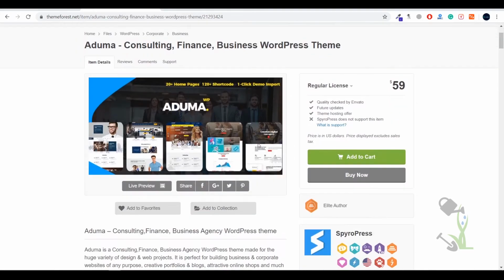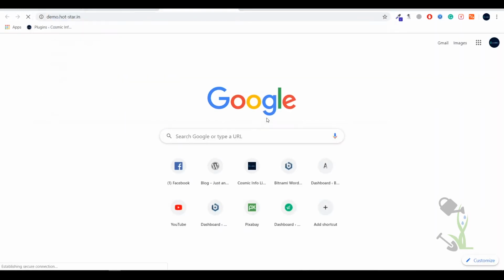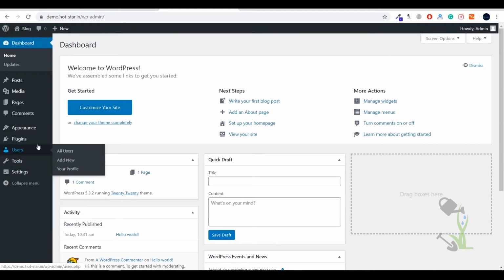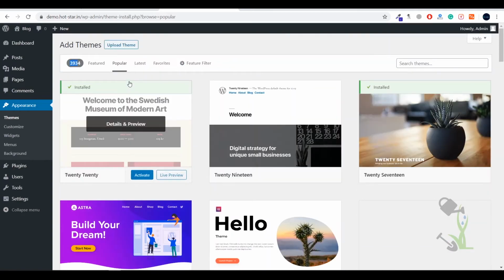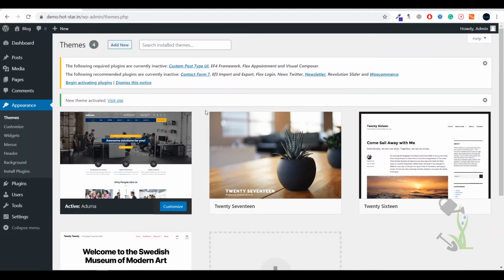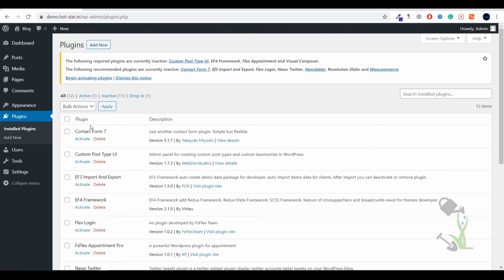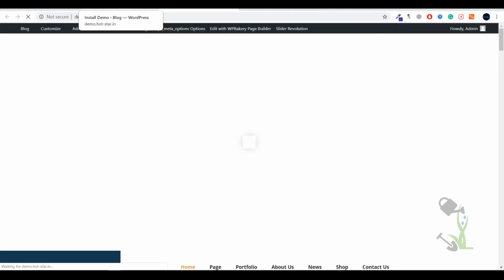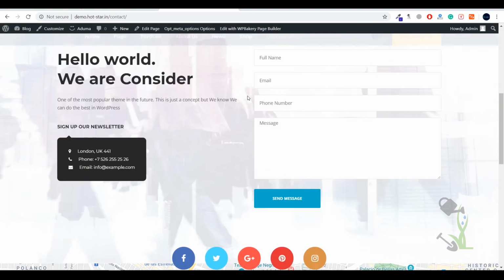Aduma Consulting, Finance, Business WordPress Theme Step By Step Guide and Install & demo import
Aduma - Consulting, Finance, Business WordPress Theme | Step By Step Guide and Install
Aduma is a Consulting, Finance, Business Agency WordPress theme made for the huge variety of design & web projects. It is perfect for building business & corporate websites of any purpose, creative portfolios & blogs, attractive online shops and much more. Aduma was designed by the best designers of the Behance community. Equipped with over 20+ Unique Homes page style, carefully developed and prepared for quick & effective project implementation with Visual composer page builder plugins, No code required

aduma consulting, finance, business wordpress theme   / good theme